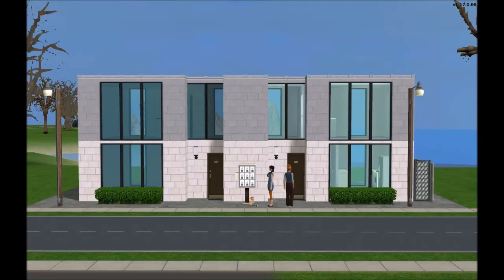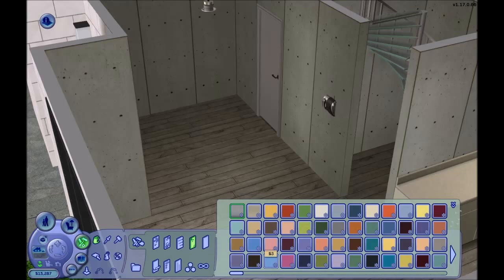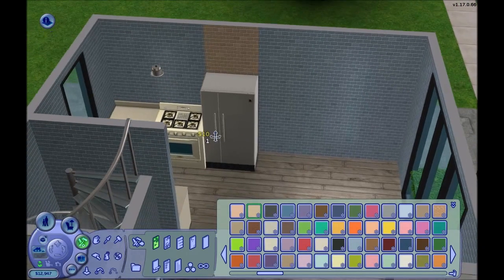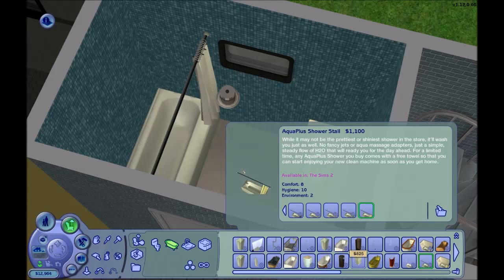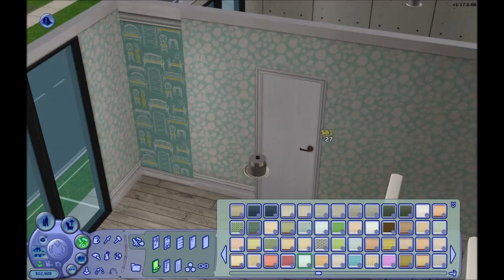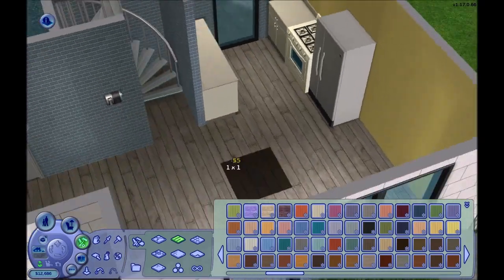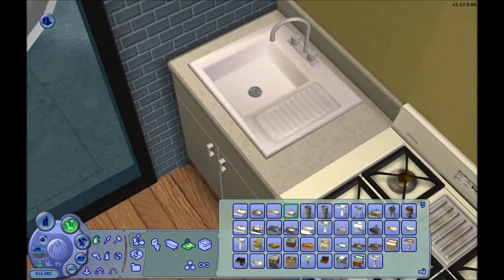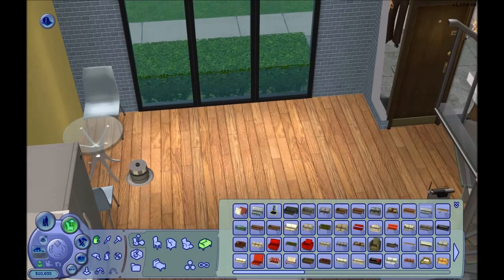Let's Play The Sims 2 - BACC Clayfield - Episode #20 - Decorating - Lexie's Apartment, part 1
Welcome to Clayfield, a The Sims 2 custom neighborhood dedicated to the Build-A-City-Challenge! It was started in 2010 and is not available for download.

I'm playing with all the Expansion and Stuff Packs for The Sims 2, as well as about 10 Gb's of custom content. My downloads folder is NOT available to download.

🔴 JOIN OUR LIVESTREAMS!

► Livestreaming 5 days every week on Twitch! Follow me there and enable notifications so you won't miss the streams!